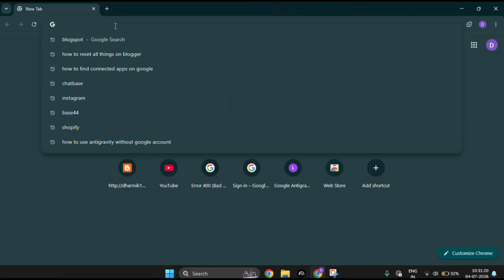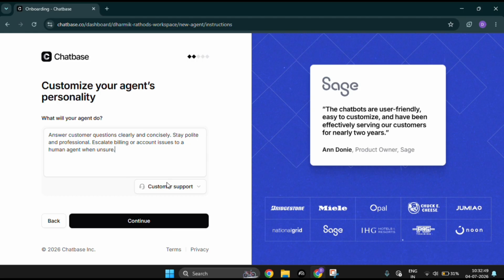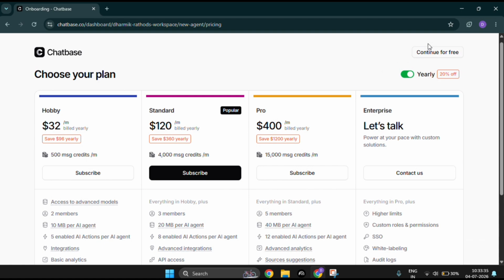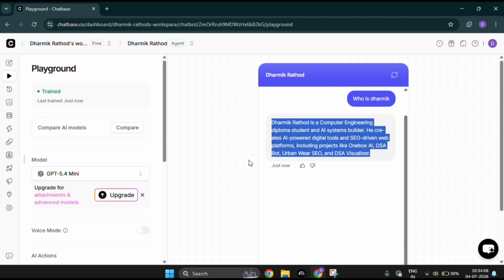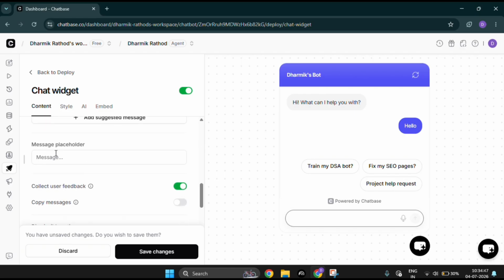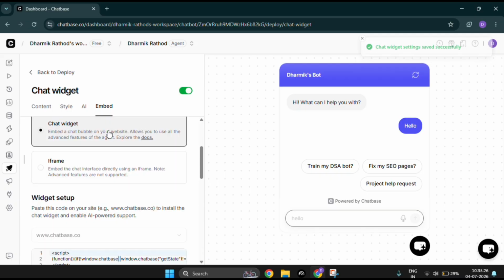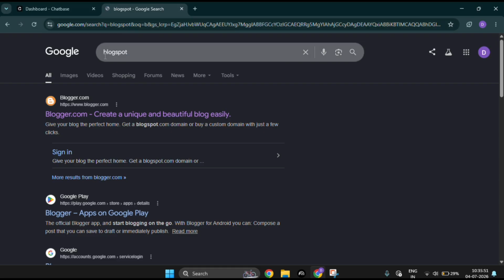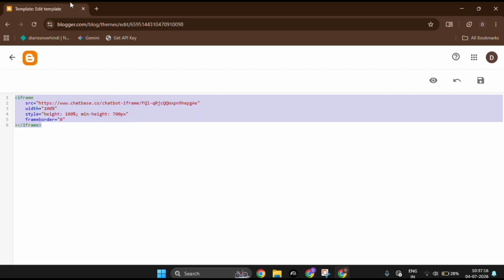Build Your Own AI Chatbot Website in 5 Minutes (Free, No Code)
Want to add an AI chatbot to your website without writing code?

In this tutorial, you'll learn how to create an AI chatbot using Chatbase and embed it into a Blogspot website in about 10 minutes. This step-by-step guide is beginner-friendly and uses free tools to help you get started quickly.

📌 What you'll learn:

* Create a free Chatbase chatbot
* Train it with your own content
* Customize its appearance
* Embed it into a Blogspot website
* Publish your chatbot live

This tutorial is perfect for students, bloggers, small businesses, educators, and anyone who wants an AI-powered assistant on their website.